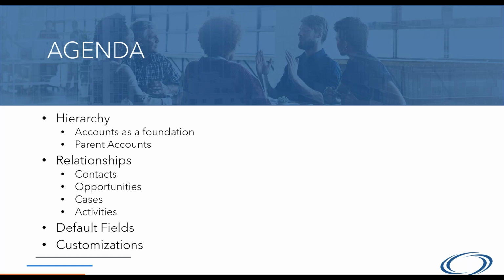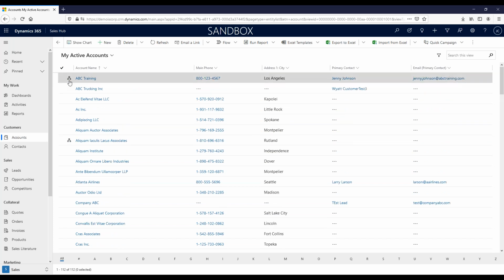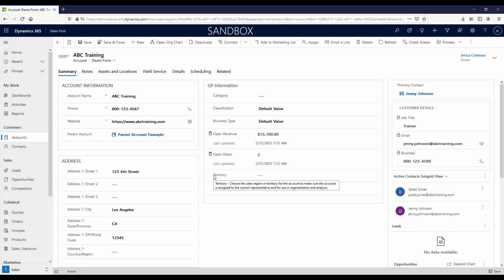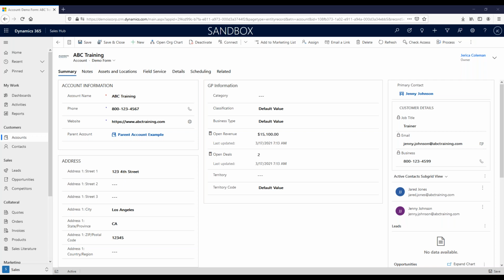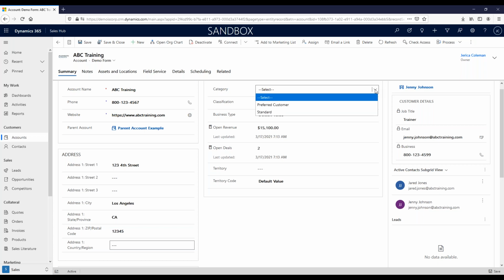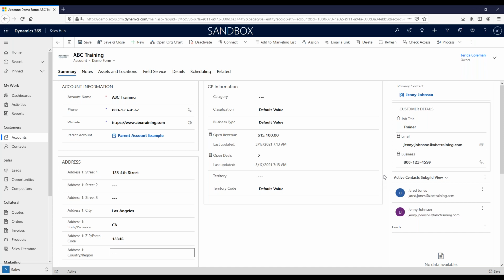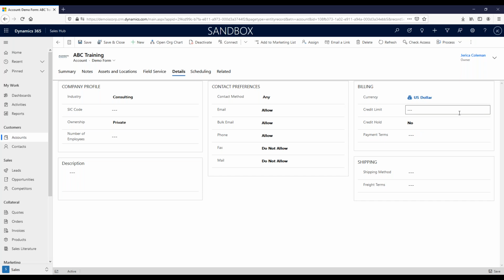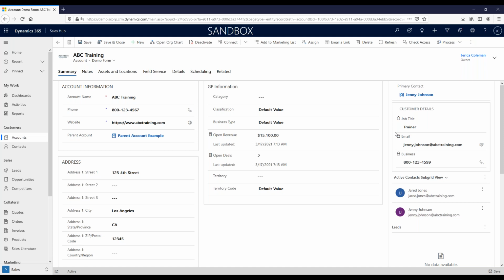Microsoft CRM: Working with Accounts I Implementation Specialists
Accounts are the foundation of a majority of CRM systems. Join Implementation Specialists as we review different things that can be done with the account entity in CRM.